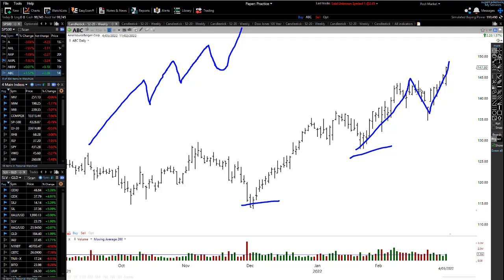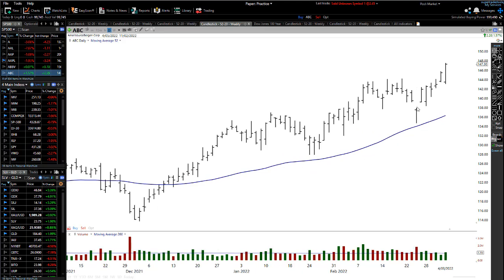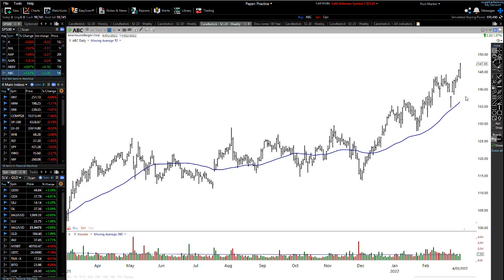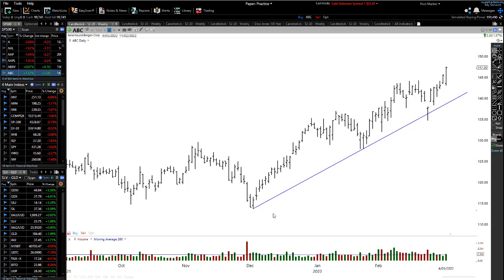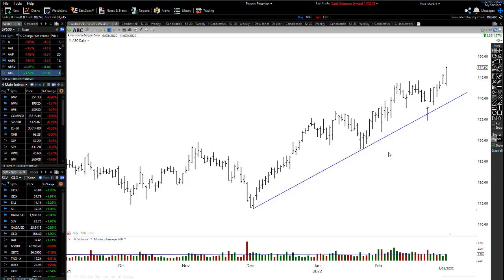Look For This Pattern When Trading - Very Powerful